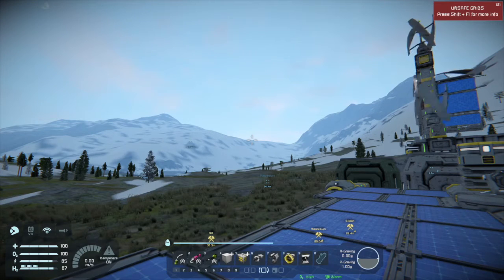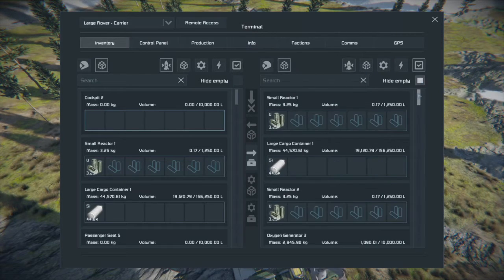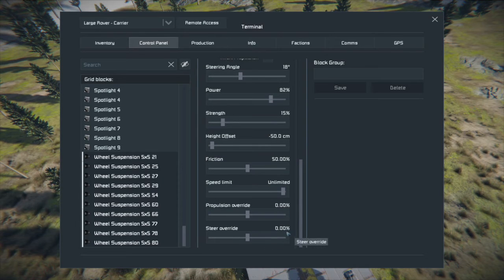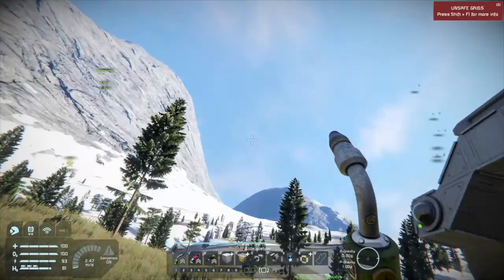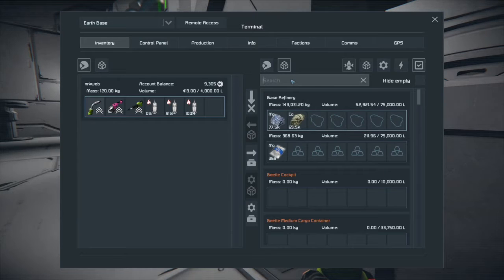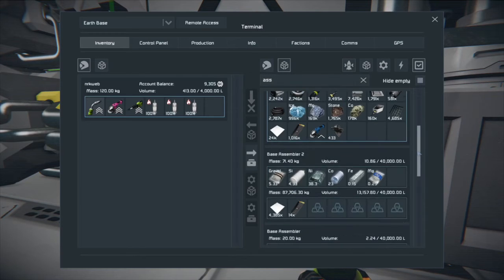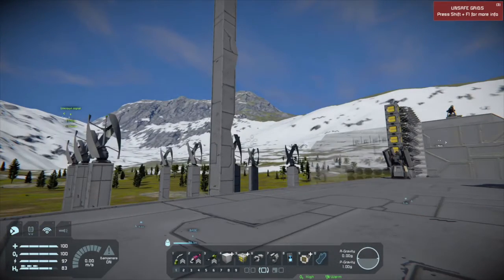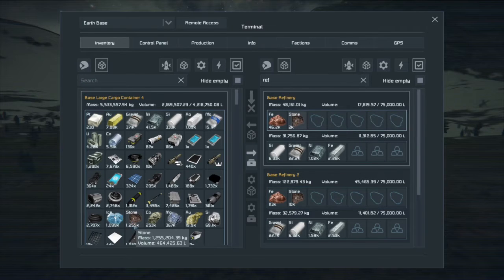Episode 35 - Emptying The Magnesium Mine, Optimizing Refinery Production, Destroying Another Rover